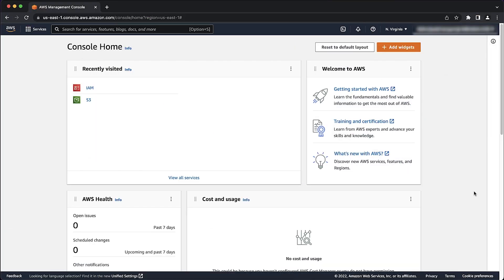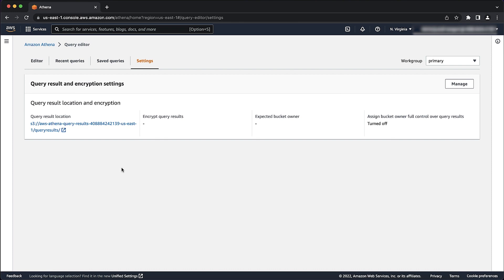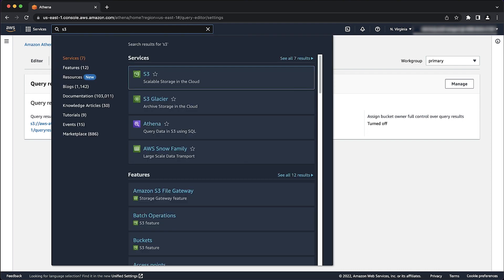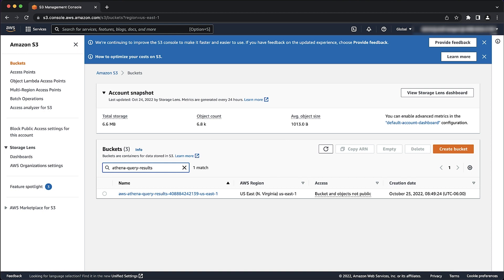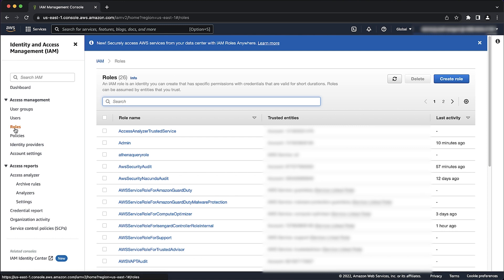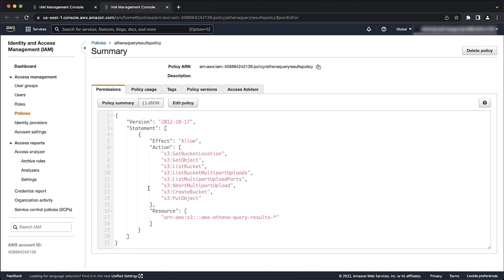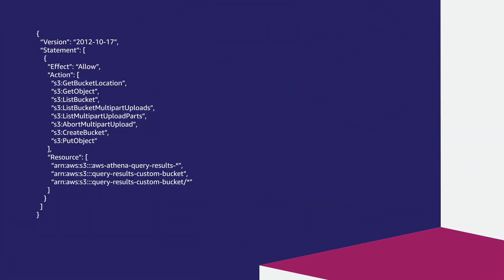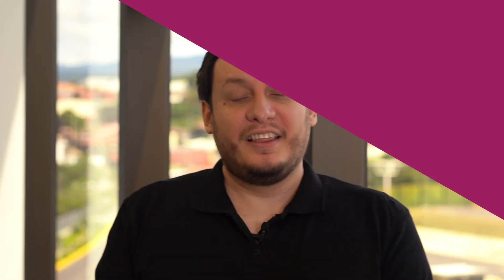How do I resolve the "Unable to verify/create output bucket" error in Amazon Athena?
For more details see the Knowledge Center article with this video
Fabricio shows you how to resolve the "Unable to verify/create output bucket" error in Amazon Athena.

0:00 Introduction

0:24 Chapter 1

1:55 Closing